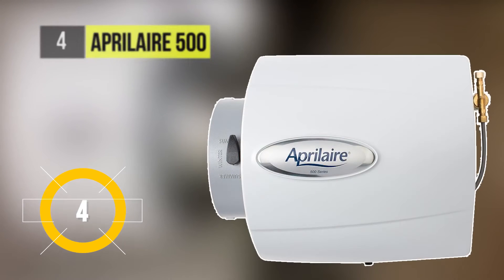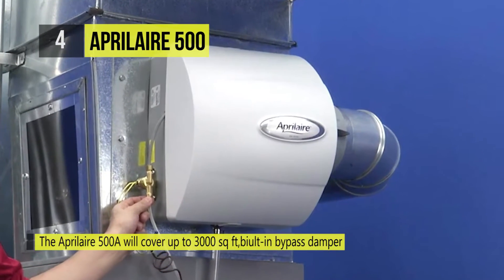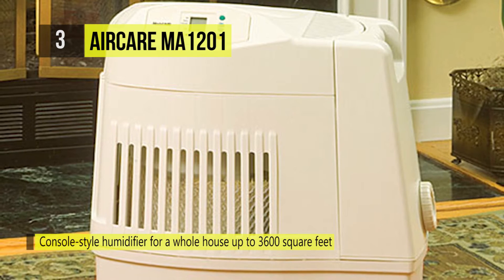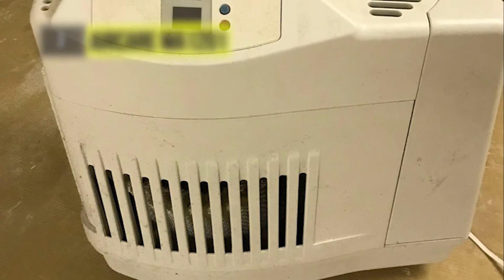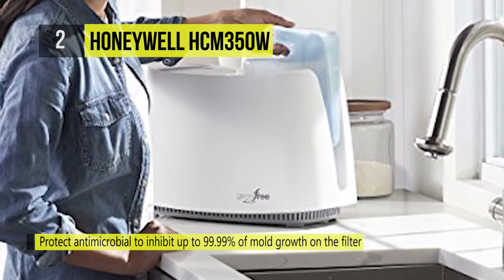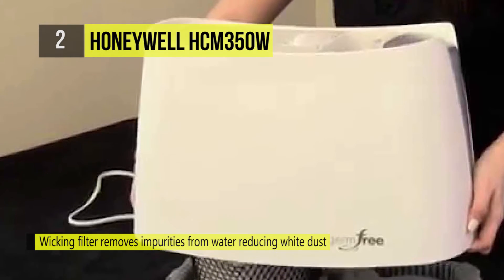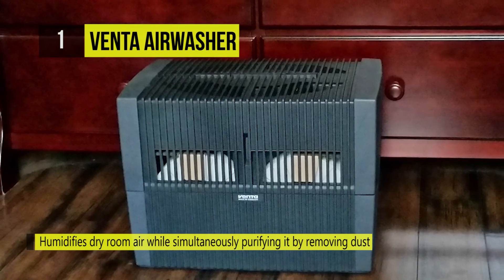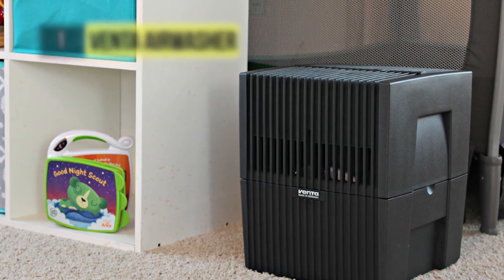BEST 4: Humidifiers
Top 4 Humidifiers
1 . Venta Airwasher
2 . Honeywell HCM350W
3 . AirCare MA1201
4 . Aprilaire 500

You should use a humidifier whenever excessively low humidity occurs in order to achieve a healthier balance of moisture in a room or building. Moisture in a room is essential for staying healthy and can help alleviate dry skin, chapped lips, cough symptoms and more. Most homes will suffer from an imbalance of moisture, especially during winter months, and so most people can benefit from purchasing a humidifier for their home.